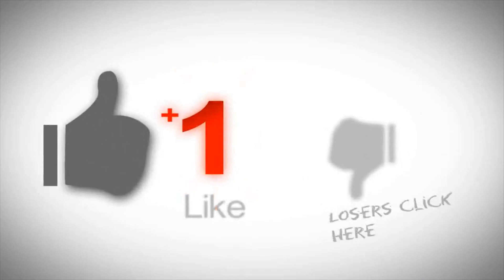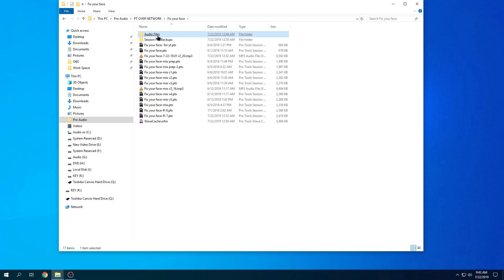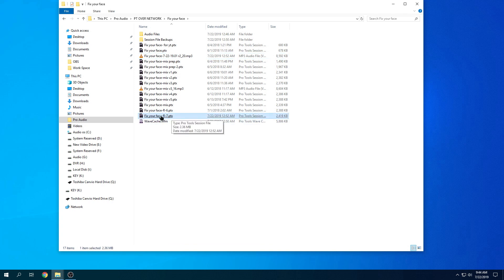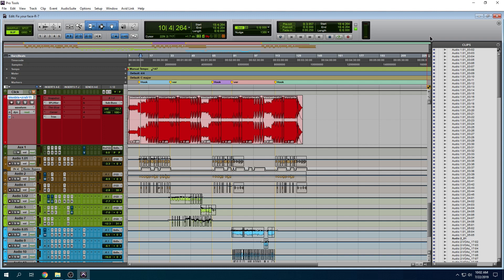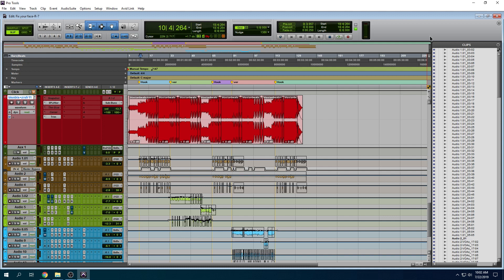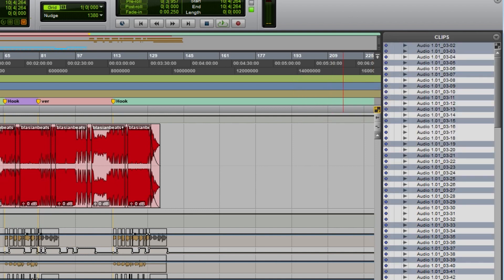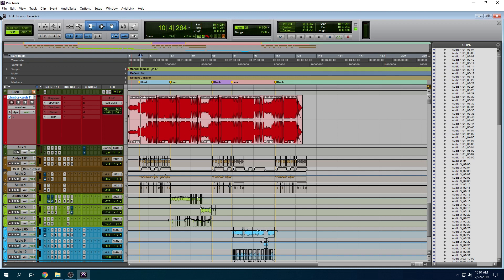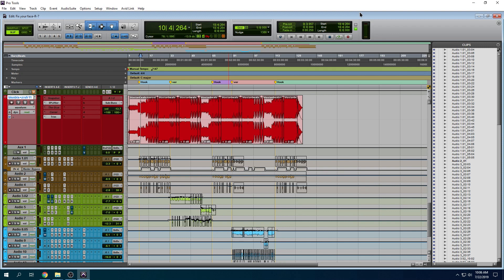pro tools session over network